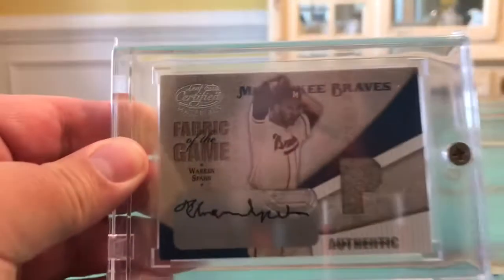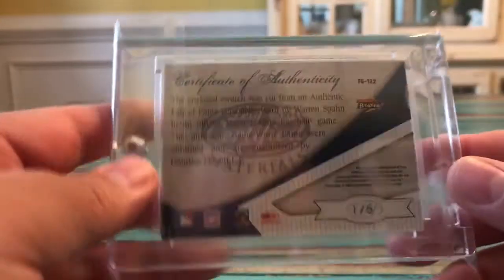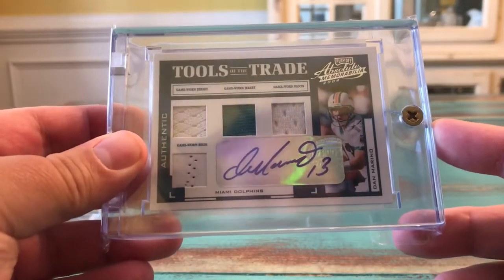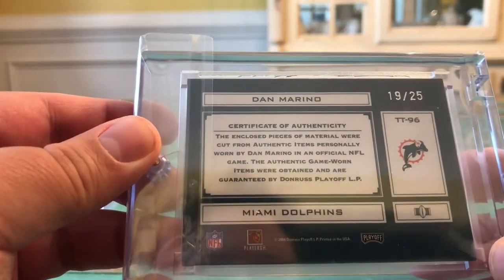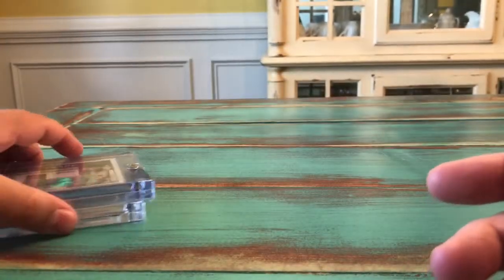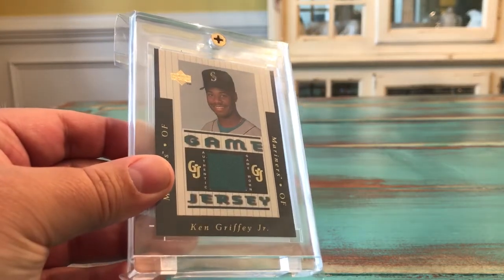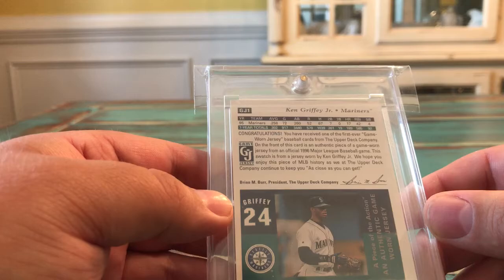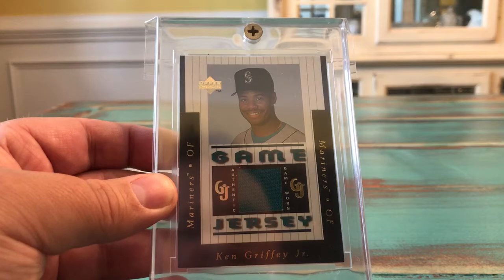GroundZero SportsCards Mailday Epic 3 card HOF Autos Jerseys Greatest 300